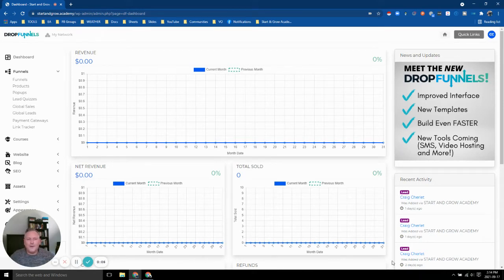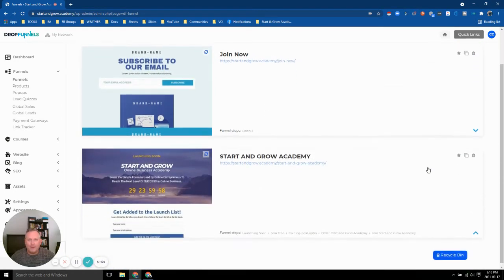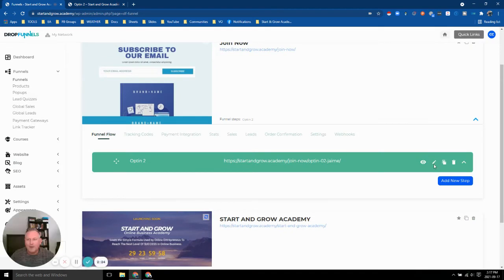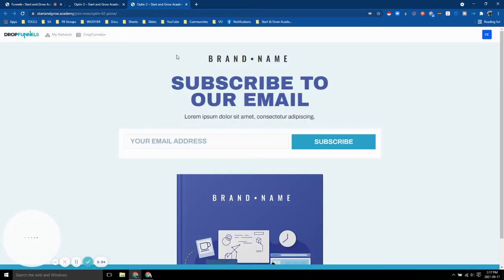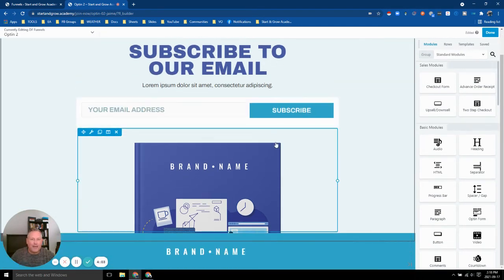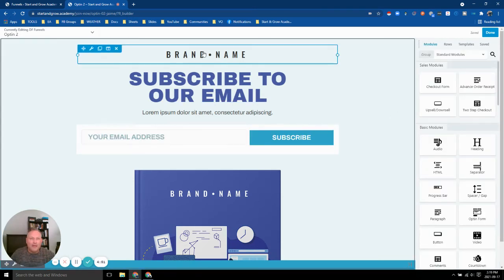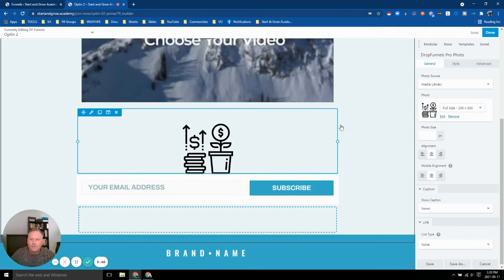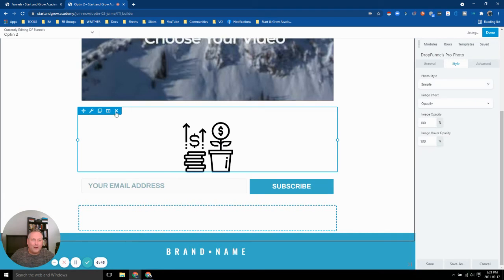Get More Leads and Customers with this Sales Funnel Tutorial - Create a LEAD PAGE and THANK YOU PAGE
A sales funnel, is a consumer-focused marketing tool that illustrates the theoretical customer journey toward the purchase of a good or service.

It's really just a new term for sales process but designed for the online sales world.

Sales funnels generate 100,000s of million of dollars in sales every year. They are the fastest and easiest way to start earning income online.